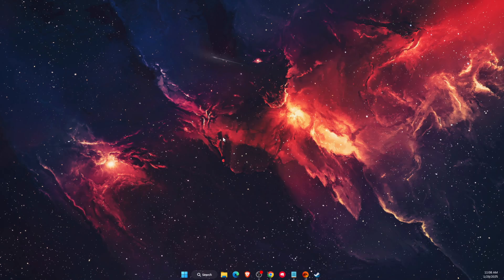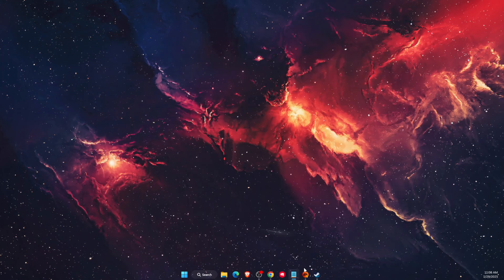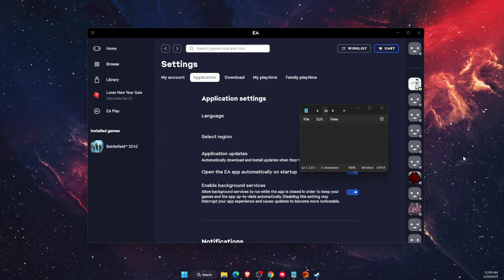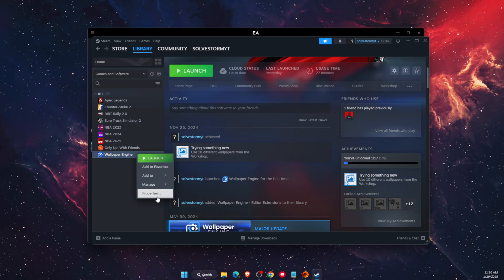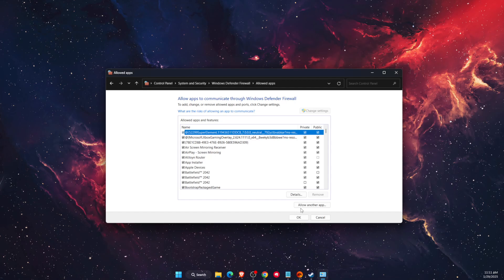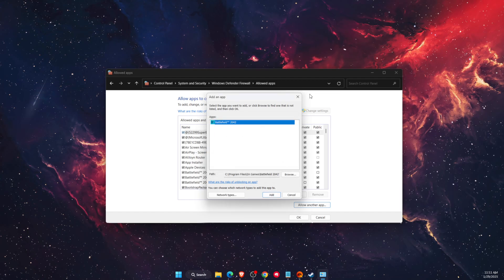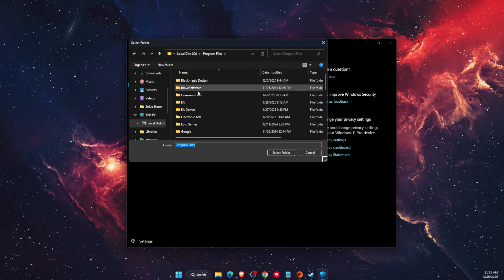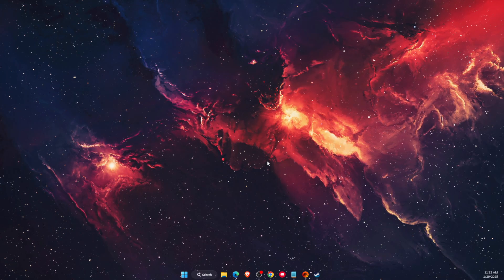How To Fix Packet Loss in Battlefield 2042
In this video I show you How To Fix Packet Loss in Battlefield 2042!